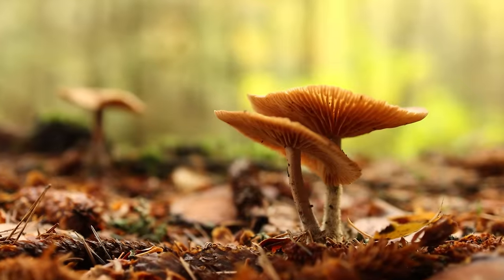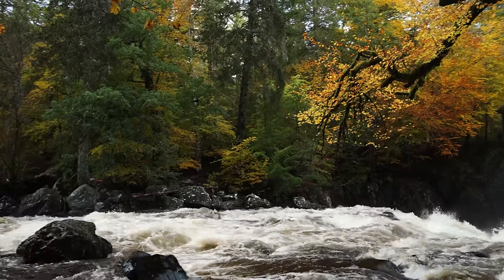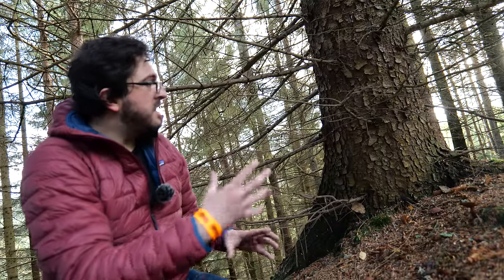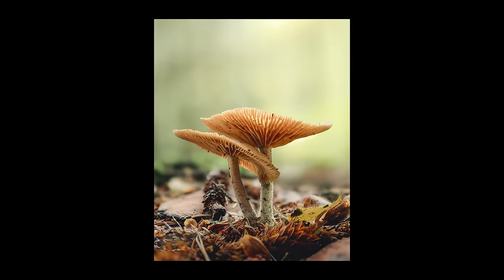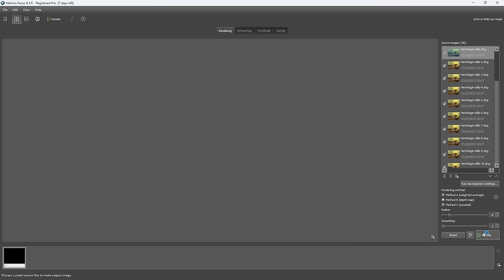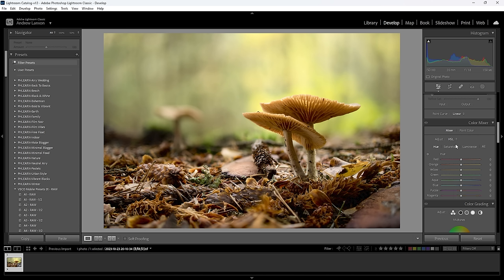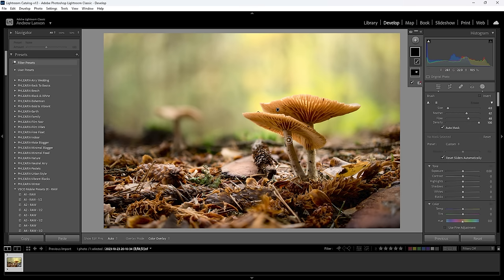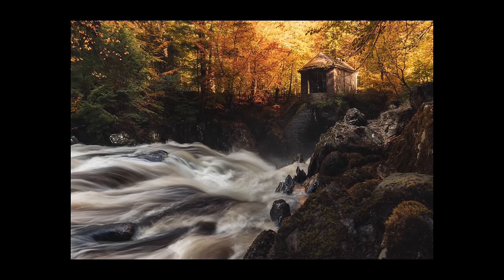I Couldn't BELIEVE the Conditions I Found for This Forest Macro Photography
In this week's photography I tutorial I show how I take easy macro photographs of mushrooms, using natural light and focus stacking. I show how I use my aperture and shutter speed settings to get a shallow depth of field and how I merge my focus stack in Lightroom and Helicon Focus to create a sharp final image.

I also explore deep in the Scottish woodland, looking for photos that show off the beautiful Autumn colours. I take landscape photographs of the Hermitage, using long exposure settings to create blurred water and panorama blending to take a wide angle shot with a normal lens.

Canon EOS R5
Canon RF 100mm 2.8 macro
Canon 35mm macro
Godox AD200 Pro flash
Godox AD100 Pro flash
Collapsible softbox for flash
Godox X-Pro C trigger
Zhiyun Fiveray M40 LED
Gitzo Carbon Fiber tripod
OWC CF Express card
Peak Design Slide camera strap
MagMod MagSphere starter kit

Off-camera flash shoe cord
Wireless flash triggers for any flash

Chapters:

00:00 - Intro
01:11 - Invert tripod for macro photography
01:55 - Looking for foreground interest
02:16 - Panorama for wide angle photography
02:50 - Slow shutter speeds for blurred water
04:37 - Composition in macro photography
05:24 - Camera settings for shallow depth of field macro photos
06:44 - Selecting focus stack images in lightroom
08:13 - Merging focus stack images in Helicon Focus
09:05 - Retouching focus stack images in Helicon Focus
10:20 - Editing macro photos in Lightroom
10:40 - HSL in Lightroom
11:25 - Selective edits in Lightroom for macro
13:20 -Color grading in Lightroom for macro